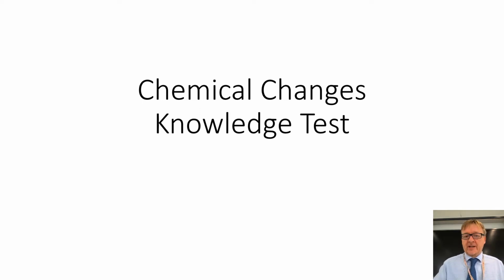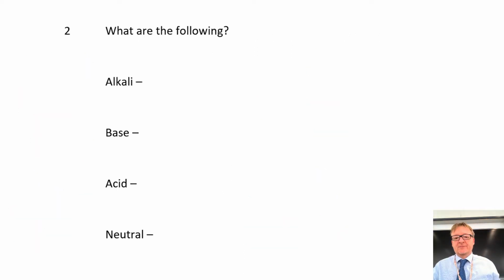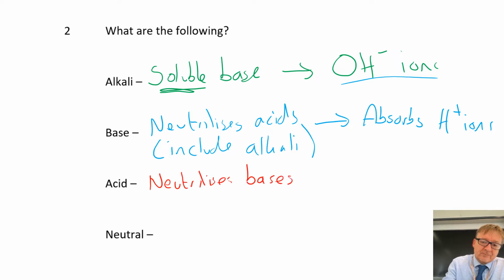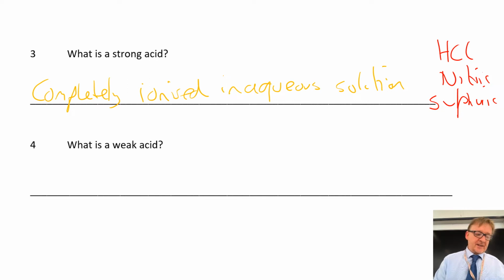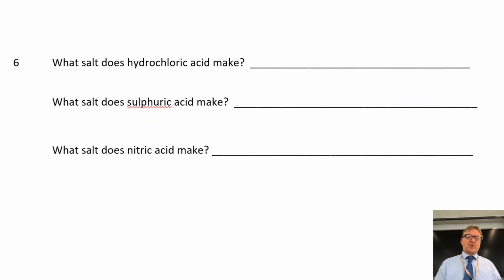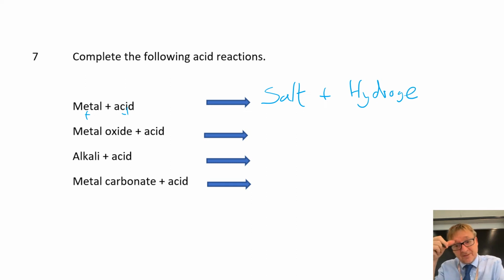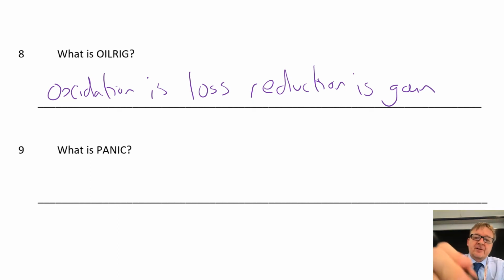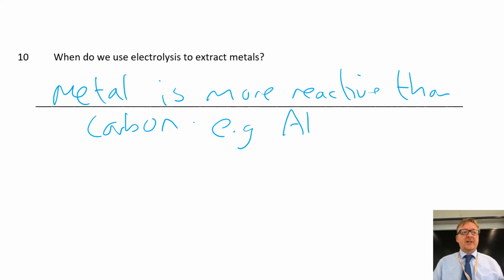11 Chemical Changes Knowledge / revision for AQA combined and triple science. Higher and Foundation.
GCSE Chemistry Revision for AQA Science. Learn all of the facts for AQA Using Resources. For both Higher and Foundation. Once you have written the facts go to the blank version and test yourself. Then make yourself a mind map. I recommend free science lessons, Malmesbury science and primrose kitten to supplement these videos.